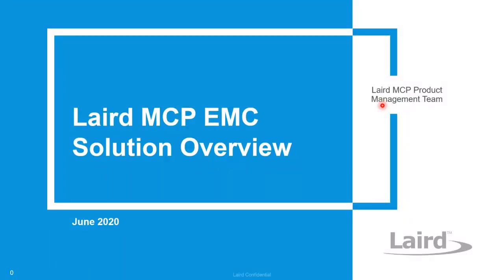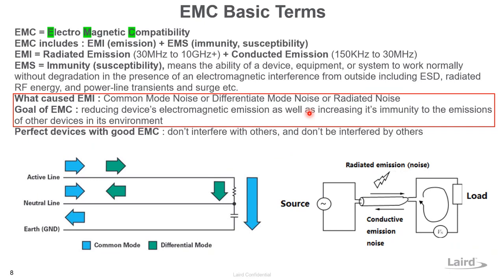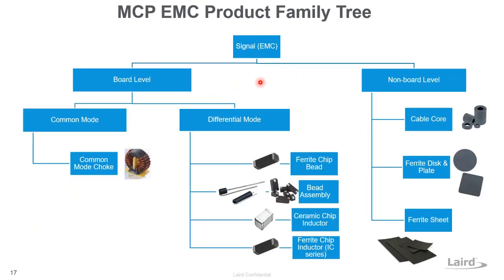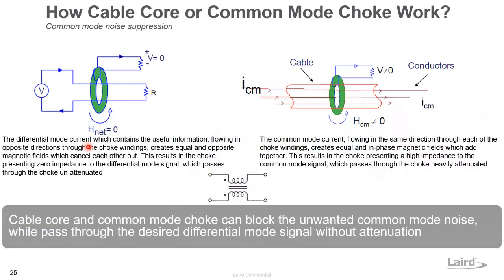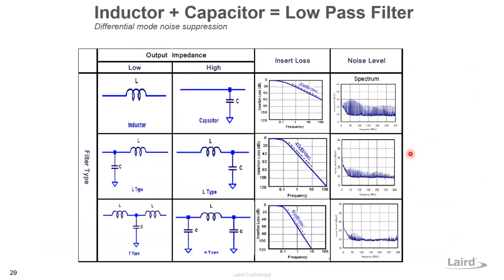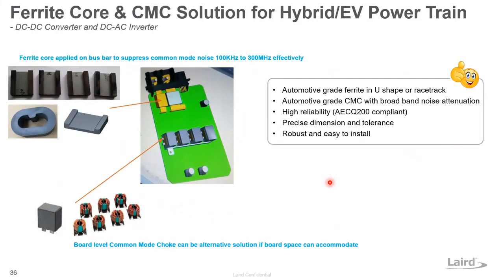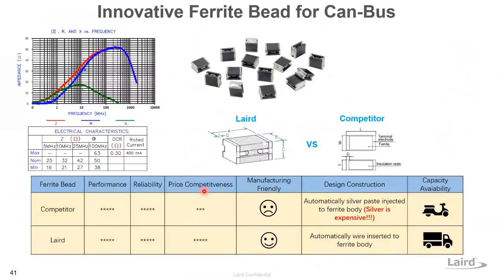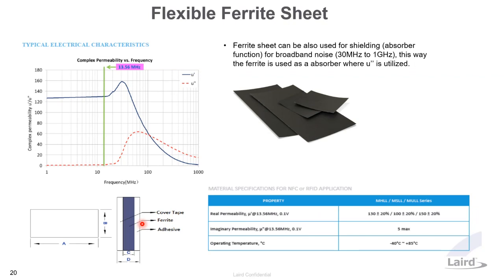Webinar: EMC Solutions Overview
This webinar covers design-hampering EMC issues and Laird™ Steward™ solutions. Laird's Andrew Zhang addresses how to correctly analyze EMC pain points and how to quickly uncover answers using various solutions, including ferrite cable cores, ferrite plates, ferrite sheets and much more.